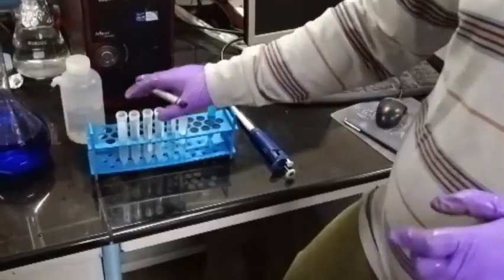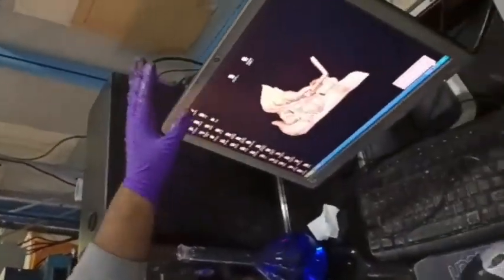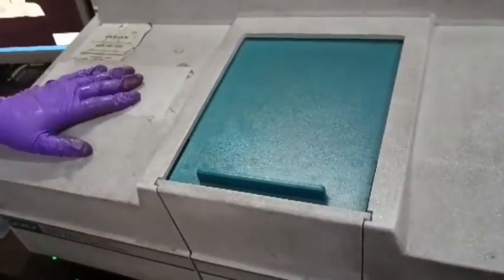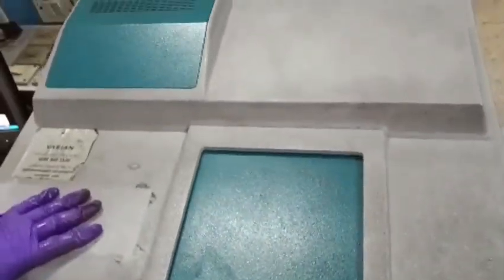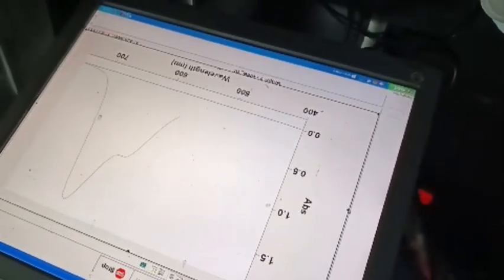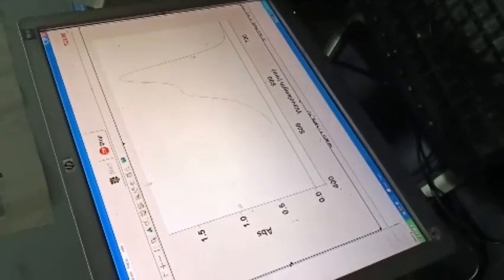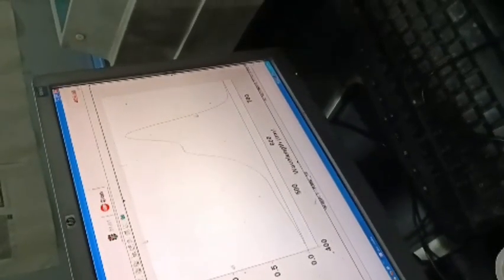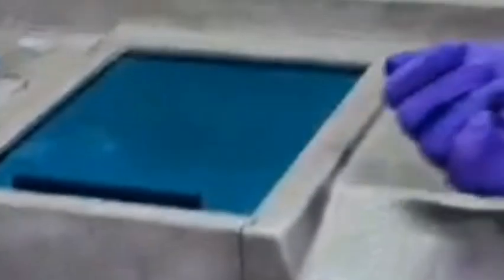Photodegradation of Methylene Blue with H2O2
CRE 331